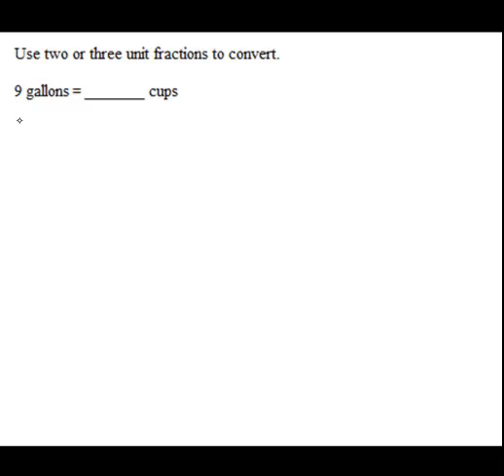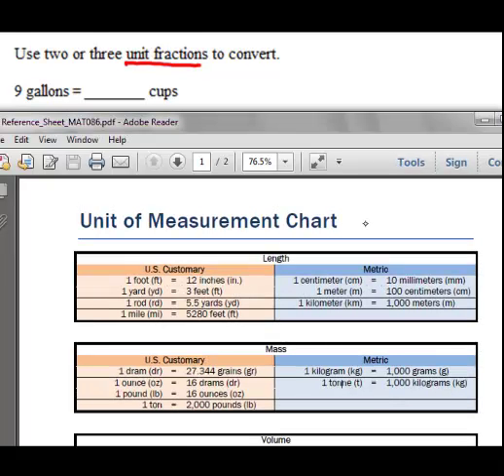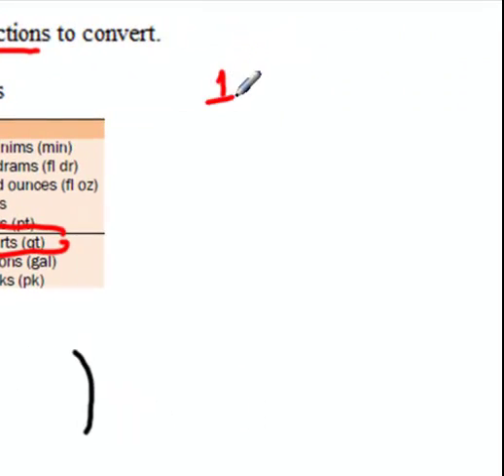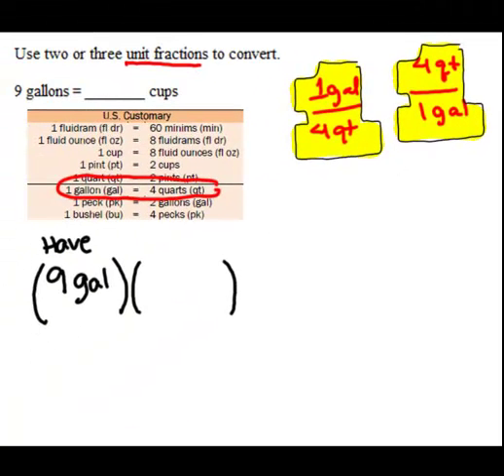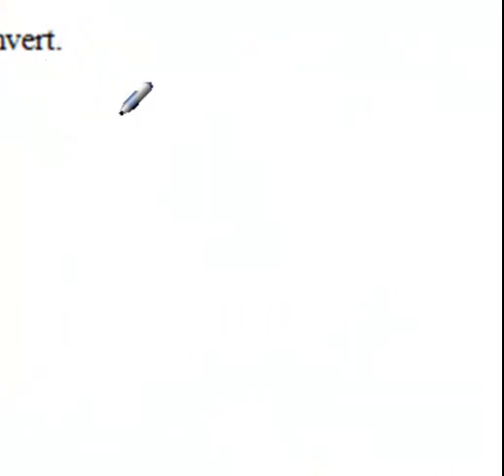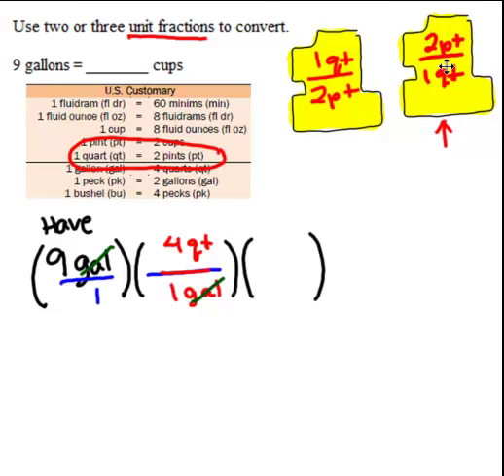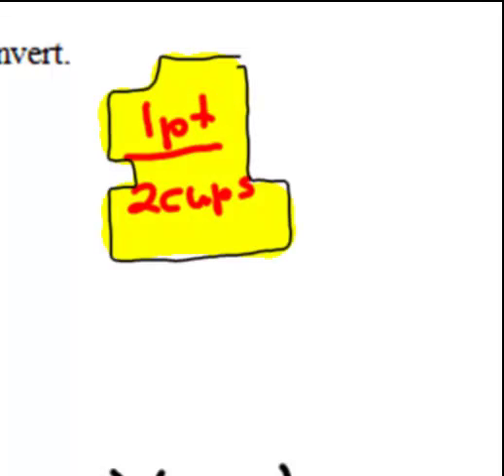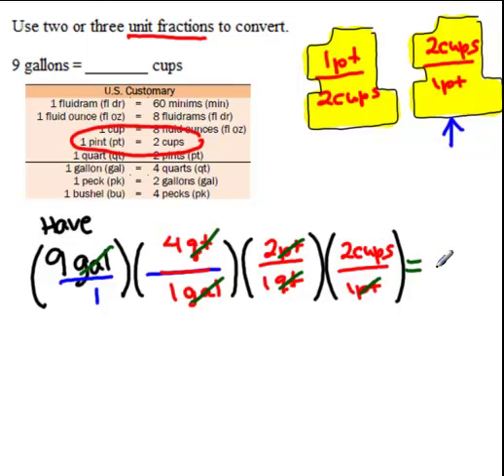Unit Conversions - Unit Fractions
Converting from gallons to cups using three unit fractions.